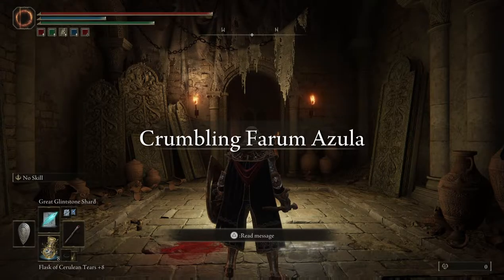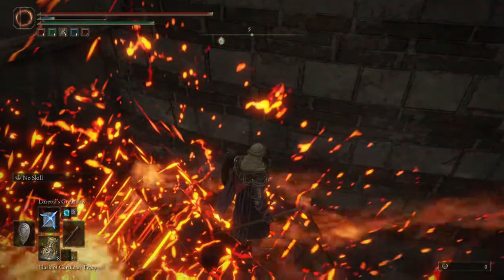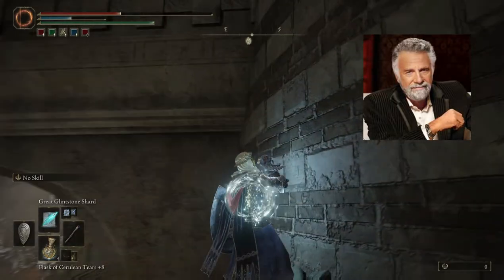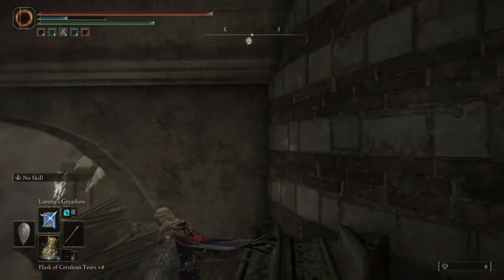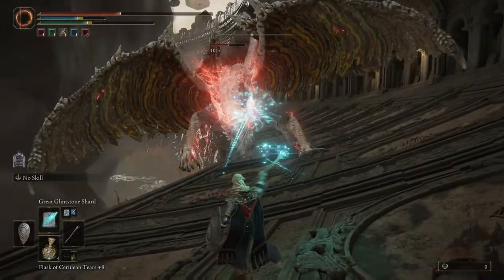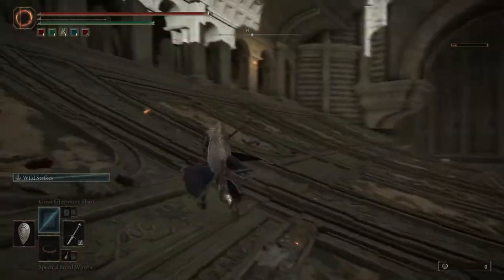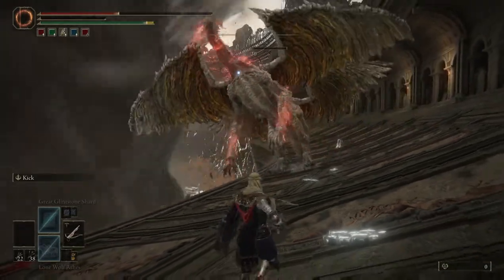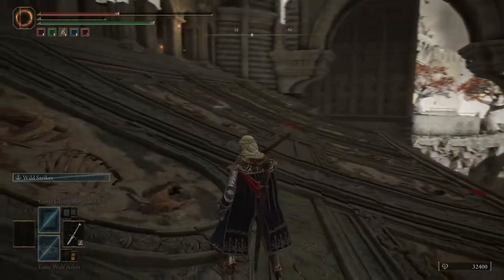ANCIENT DRAGON SMITHING STONE GLITCH | ANCIENT DRAGON LANSSEAX CHEESE METHOD!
Struggling to challenge Lansseax? This tutorial will reward you with sweet cheesy revenge.

(Crumbling Farum Azula Location)